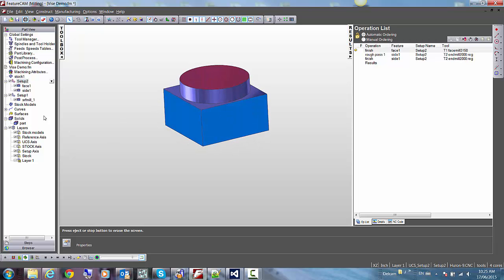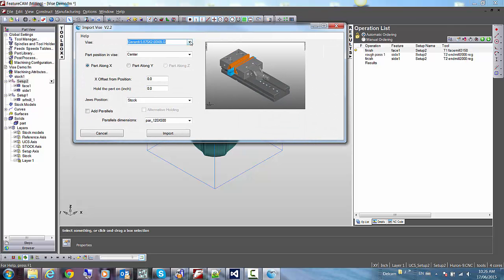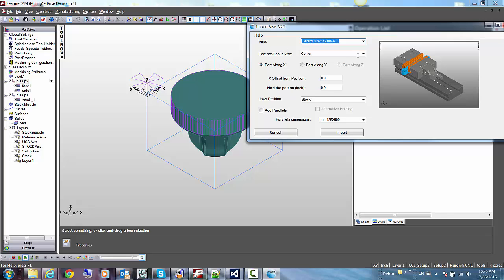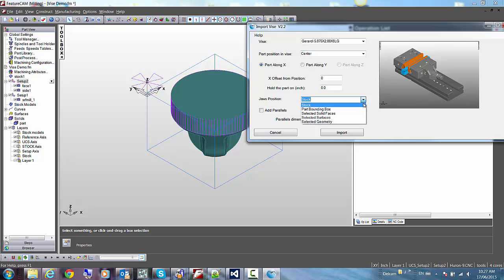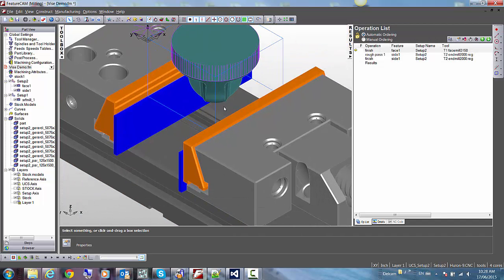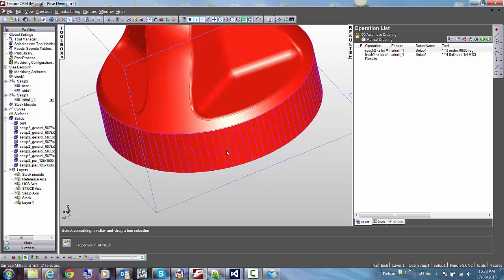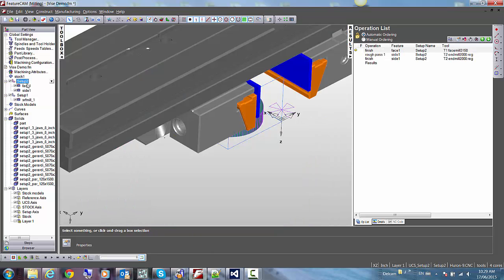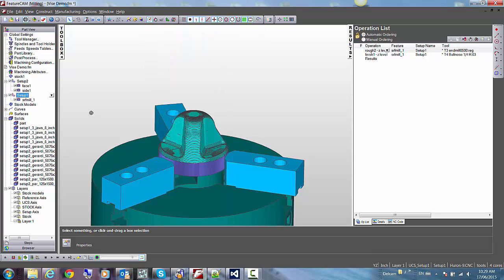Vise Importation into FeatureCAM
How to import a vise into FeatureCAM